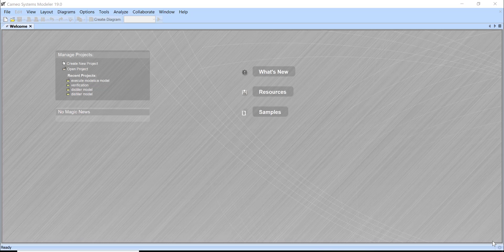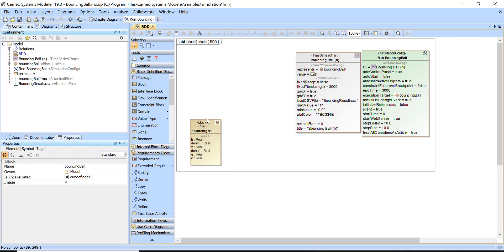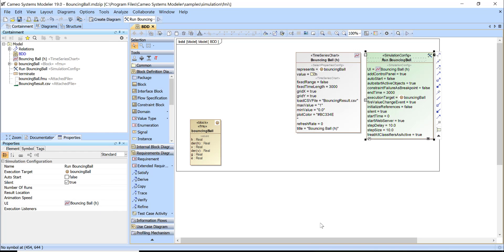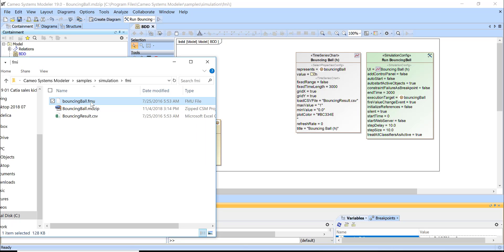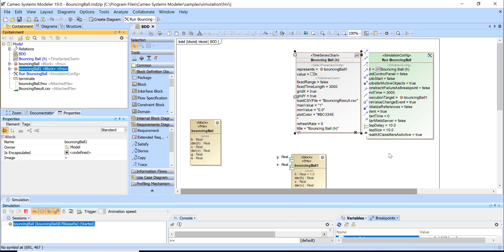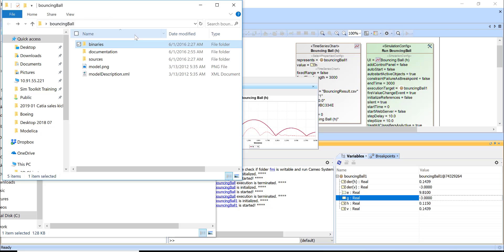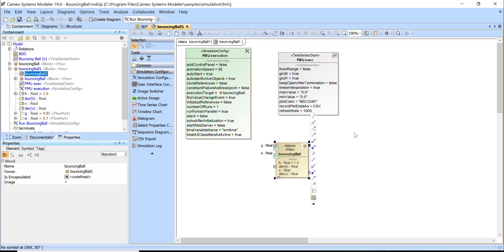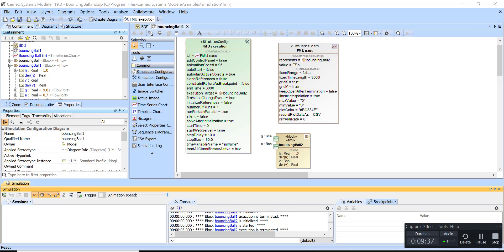FMU Import and Execution with SysML - Bouncing Ball Sample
We will demonstrate FMU import and execution in SysML. We will update some FMU properties through SysML to get different execution results.